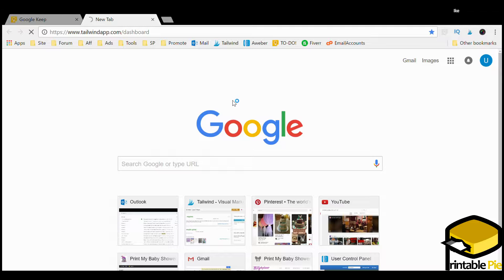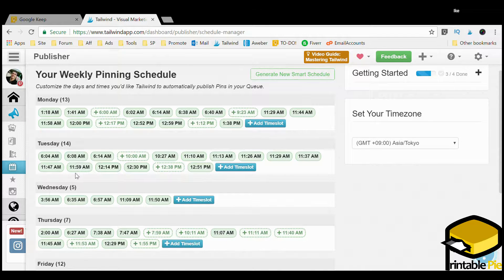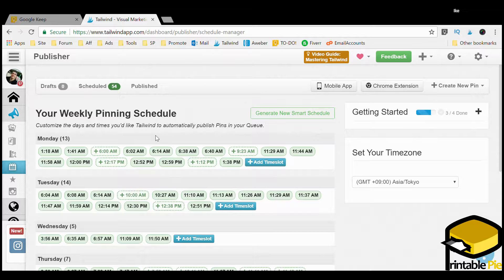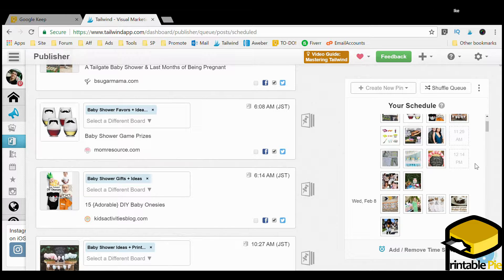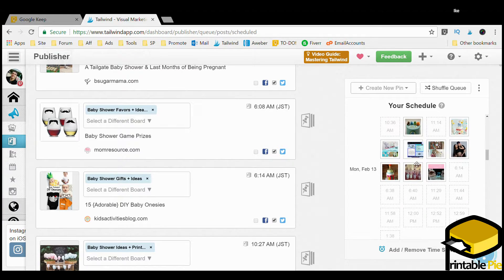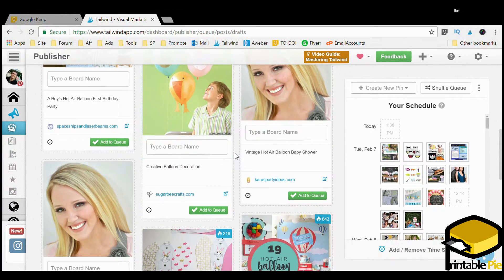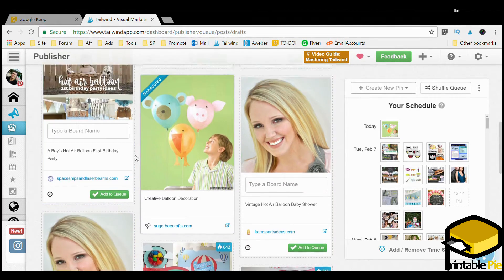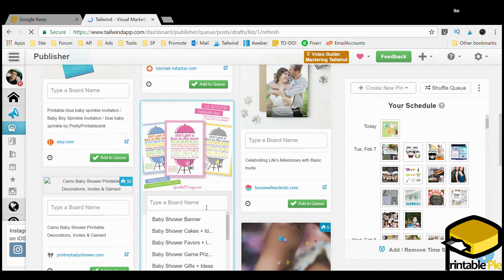Tailwind Pinterest Guide For Pinterest Traffic And SEO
Tailwind is a Pinterest traffic scheduling tool that finds out the best times to pin your images.

Just load your pins and let it do the rest. Tailwind is a great tool that I use everyday.